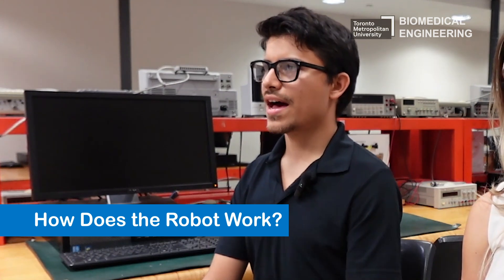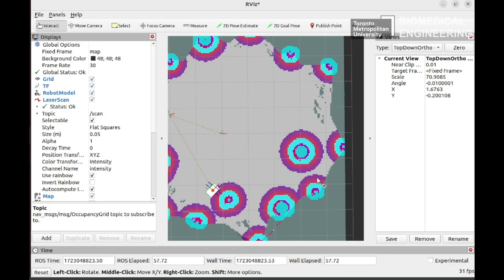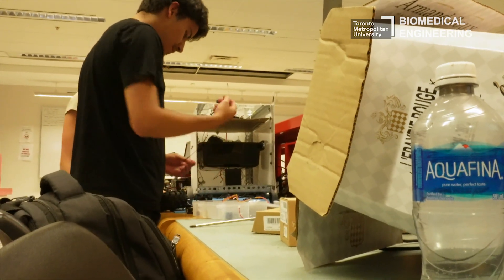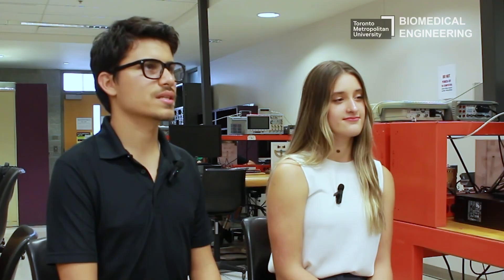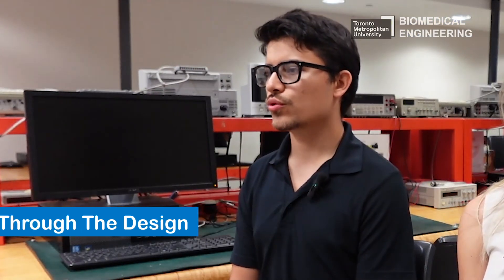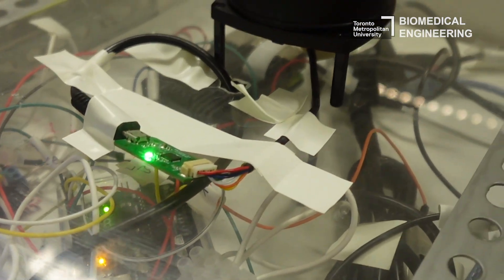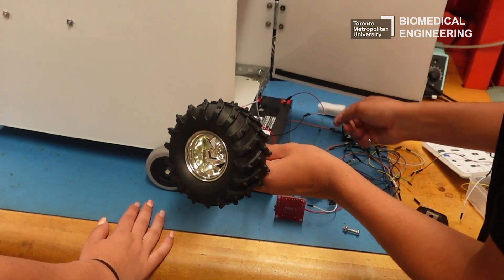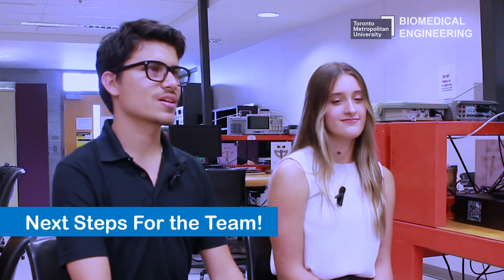Biomedical Engineering Students Build a Game Changing Medical Robot!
Engineering Spotlight S3E5

Meet TMU Biomedical Engineering students Andres, Zina, Megan (not pictured), and Domenic (not pictured) as they unveil their cutting-edge innovation: an autonomous Robot Porter for hospitals, powered by 3D mobile imaging technology.

This episode explores how their project addresses real-world healthcare challenges, its potential applications, and their journey as aspiring Biomedical Engineers at TMU.